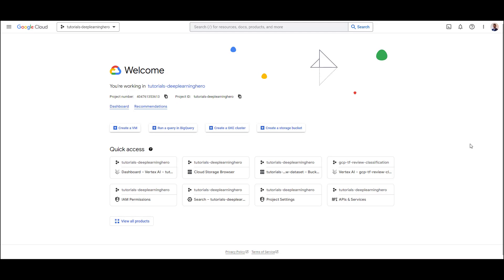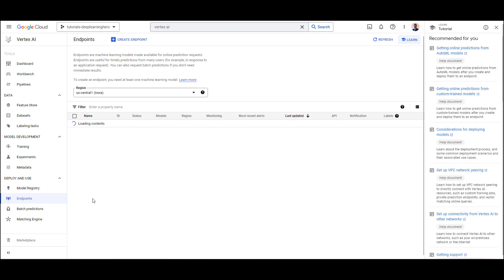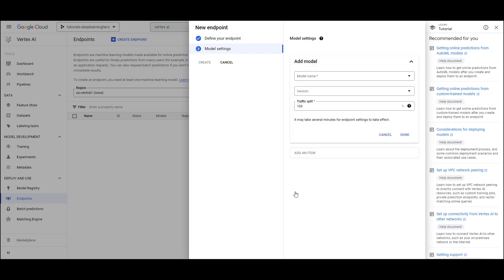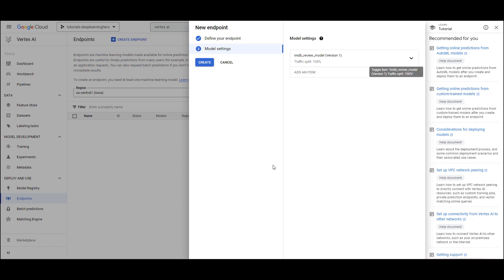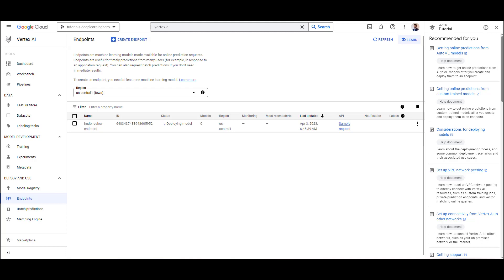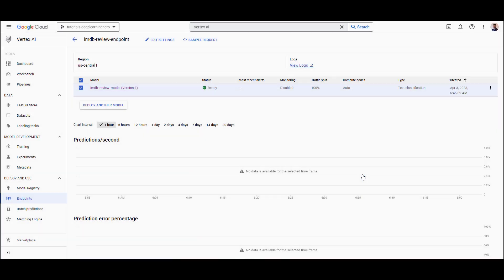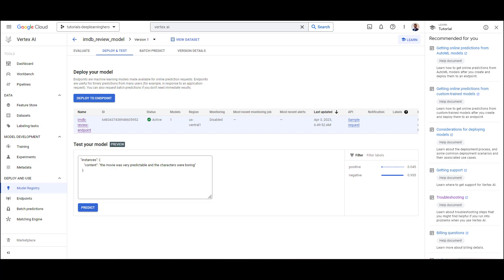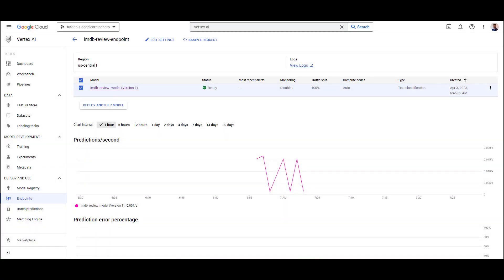ML with Vertex AI - Text classification (Part 4 - Deploying a model)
In this video, we will be deploying our trained model. This is the fourth video of a video series that teaches to do machine learning on Vertex AI

Chapters
0:00 Introduction
0:35 Recap
0:46 Creating the endpoint
1:44 Deploying the model
3:15 Sample request
3:38 Testing the model
4:25 Making an HTTP request
5:11 Wrapping up